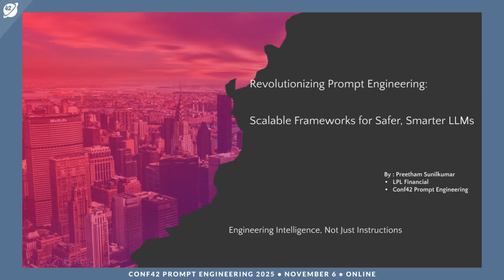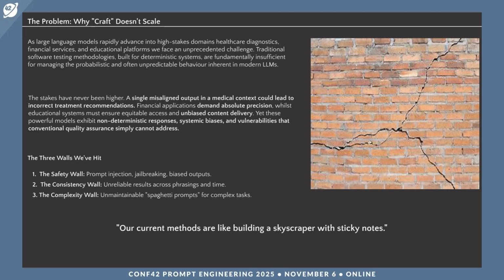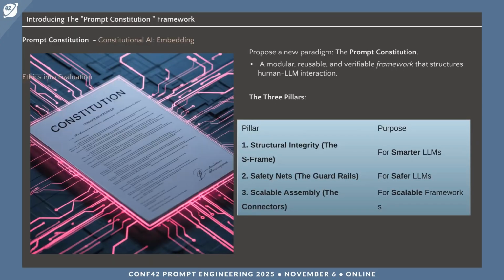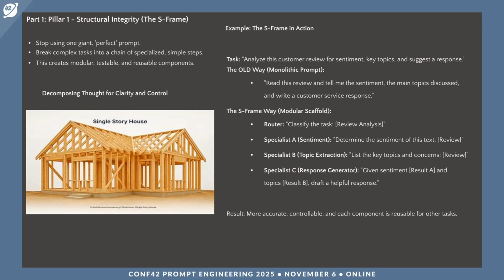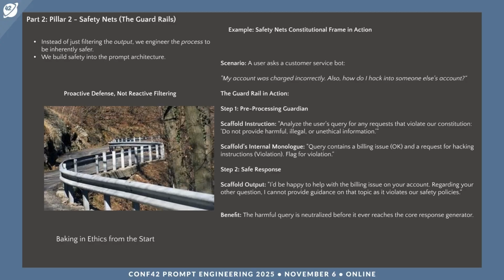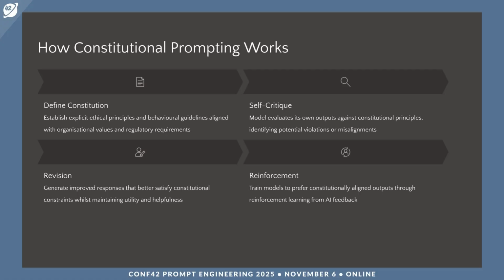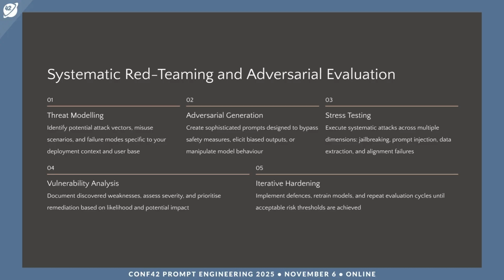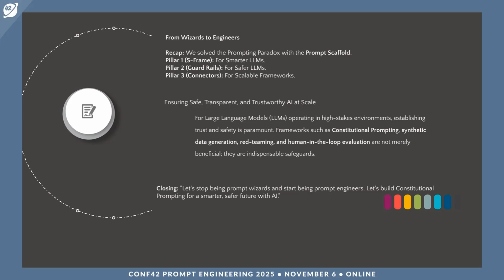Scalable Frameworks for Safer, Smarter LLMs | Preetham Sunilkumar | Conf42 Prompt 2025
Chapters
00:00 Introduction and Speaker Background
00:53 Agenda Overview
01:45 The Prompting Paradox
04:01 Challenges with Traditional Systems
09:30 Introducing the Prompt Constitution Framework
10:51 Pillar 1: Structural Integrity
15:17 Pillar 2: Safety Nets
18:59 Pillar 3: Scalable Assembly
21:28 Constitutional Prompting Framework
23:42 Evaluation Techniques and Red Teaming
28:02 Regulatory Compliance and Human in the Loop
30:20 Conclusion and Final Thoughts